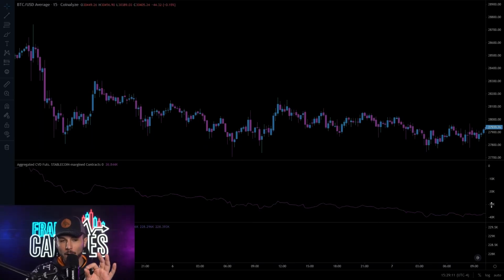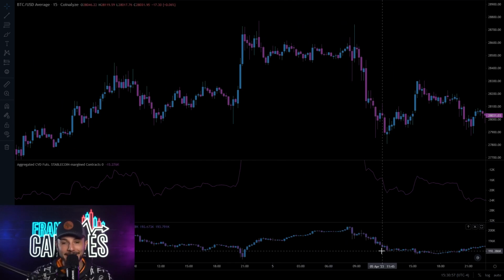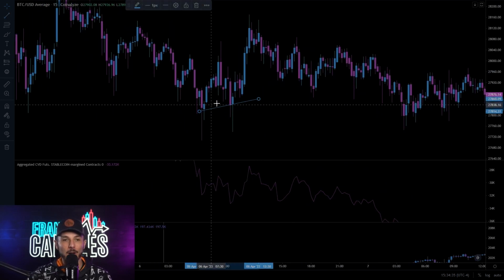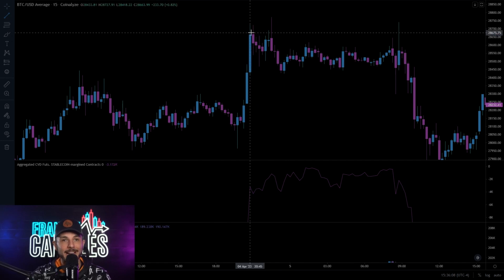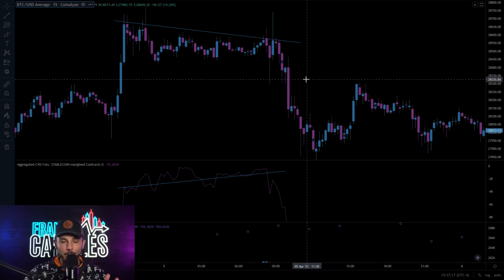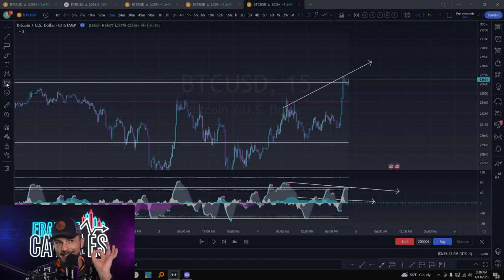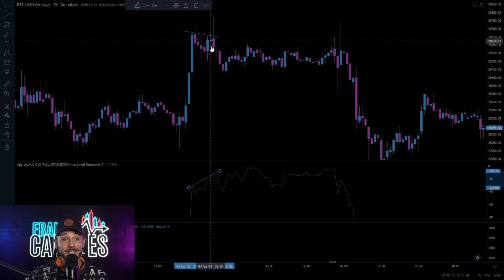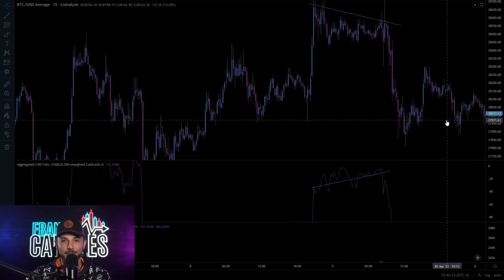#1 Trading Strategy For Hunting Whales (CVD Divergences!)